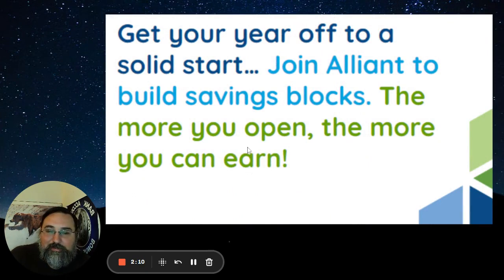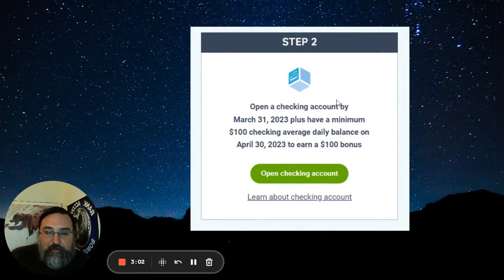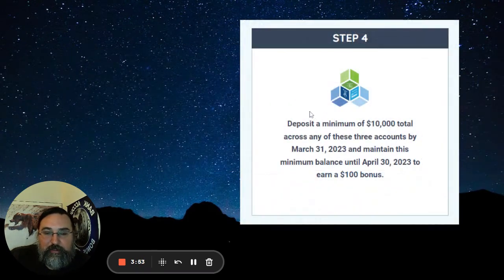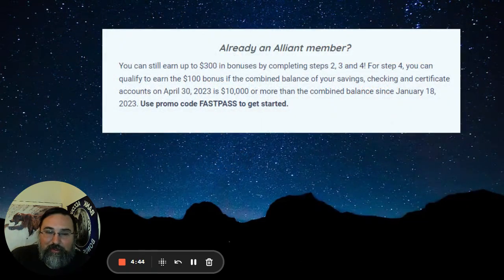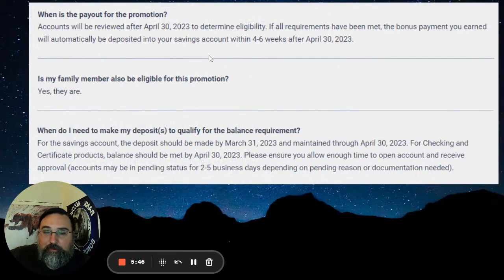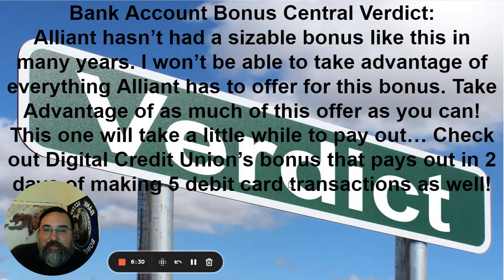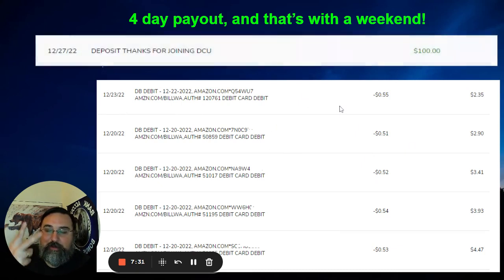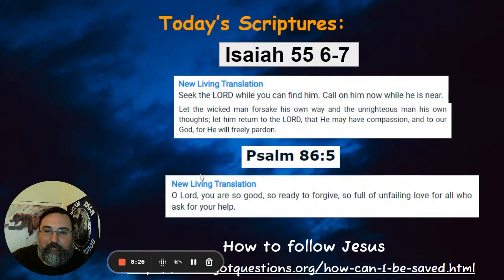Alliant Credit Union $400 Checking and Savings Account Bonus! Nationwide Offer! No Direct Deposit!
Learn all about the $400 Alliant Credit Union Checking and Savings Bonus in this video! Link to this offer

Super EASY make $100 for just 5 debit card transactions
Digital Credit Union

 RECORD $100 M1 Finance Brokerage Account bonus for 2023 in this video!

$200 bonus for 1 direct deposit NO minimum

$20 in FREE FOOD!

$800 Chase Freedom Flex and Freedom Unlimited Credit Card Sign up bonus in this video!

Covenant Eyes Internet Protection
30 days free internet protection

Listen to true life stories of people's lives changed by Jesus Christ

Amerant $50 just to open an account!

Current Code: JOHNC762 Get $50 for a $200 direct deposit + 4% savings pods

Wings $100 checking account bonus

Albert $150 Nationwide Checking Account Bonus

GO2 Bank Quick and Easy Nationwide $50 bonus

Covenant Eyes 30 days free internet protection

PSECU Up to $250 checking account bonus

Square Payroll Get a FREE month of Square Payroll!

Chase Ink  Earn 100,000 bonus points with the Ink Business Preferred® card or $750 bonus cash back with the Ink Business Unlimited® card or Ink Business Cash® card.  I can be rewarded too, learn more.

Upgrade make 3 debit purchases and get $100

Ibotta The ultimate online savings hack! Get $10 when you redeem your first savings offer

Fairwinds Credit Union get $100 for $200 in direct Deposits